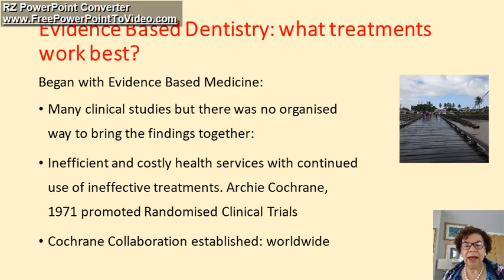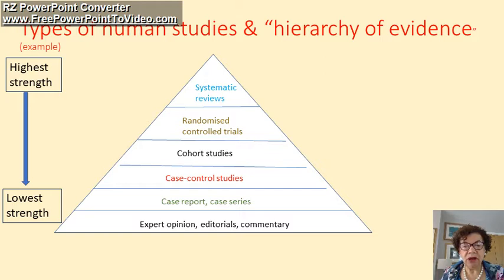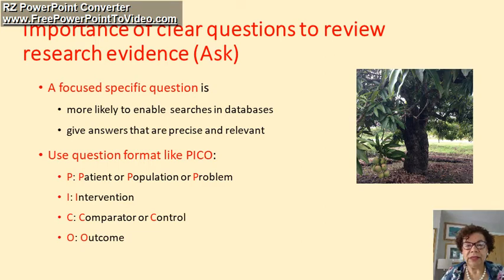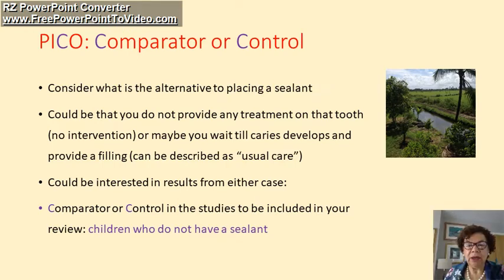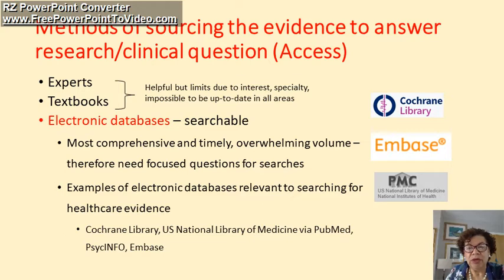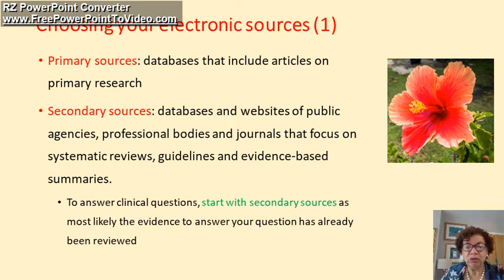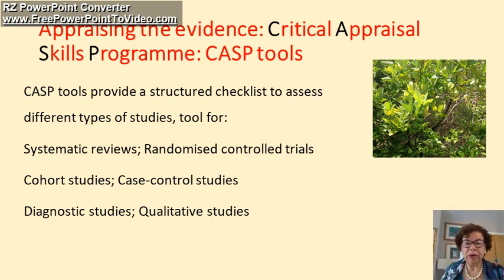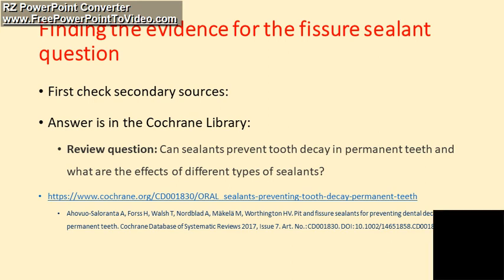PPT01Principles of conducting systematic reviews of the literature 2